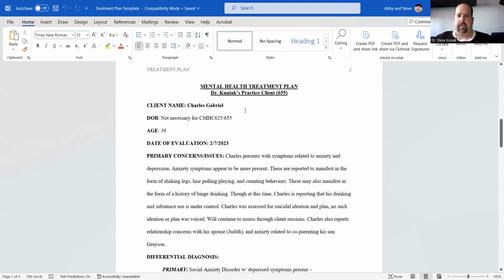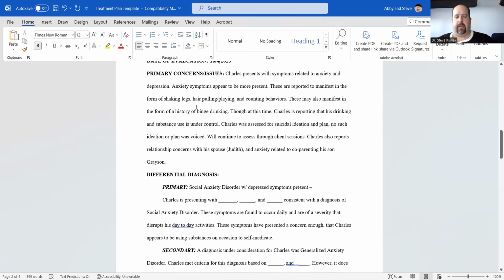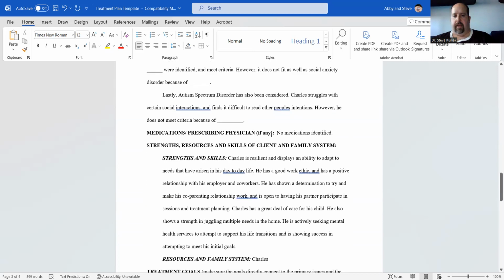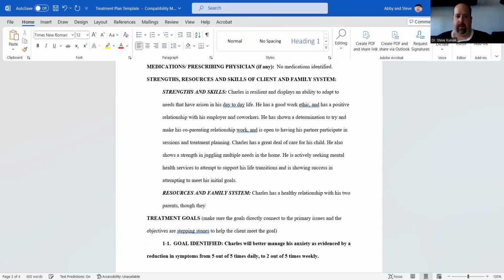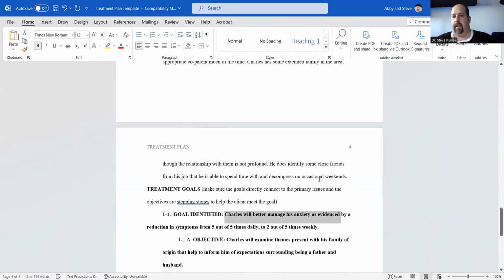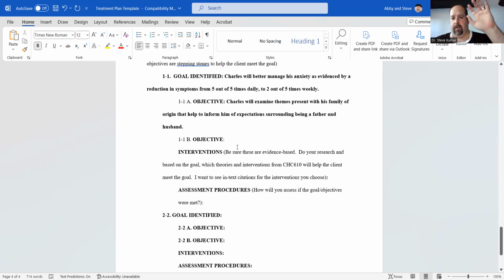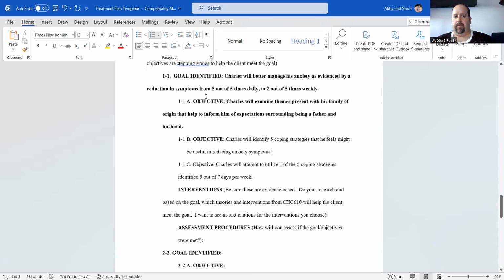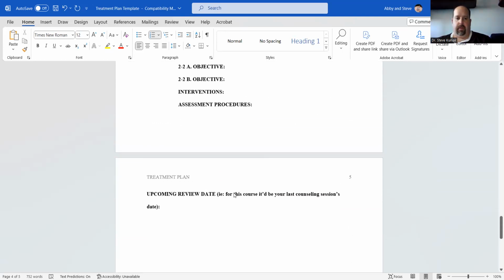CMHC 555 Treatment Plan Example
Brief overview of a practice treatment planning assignment.